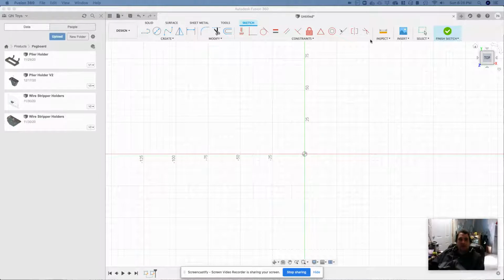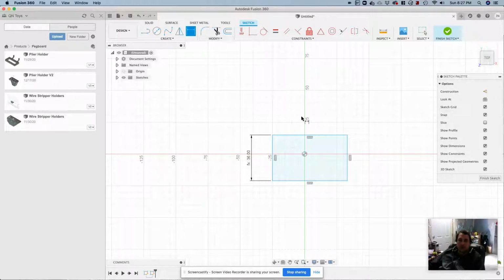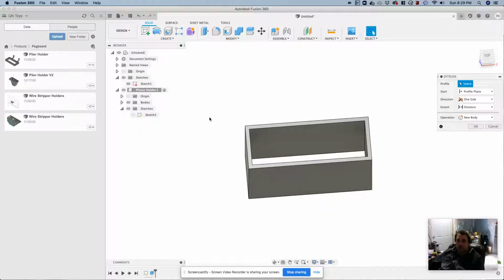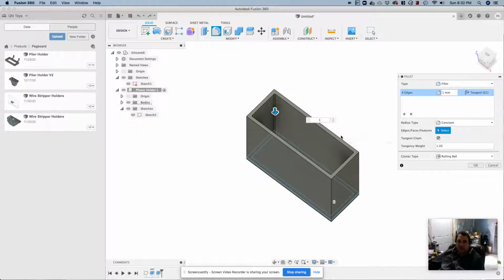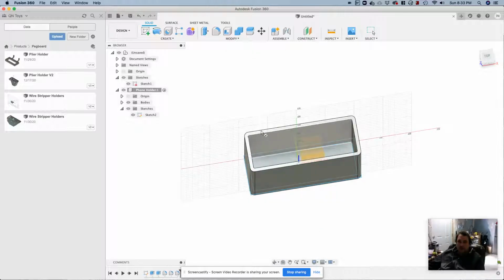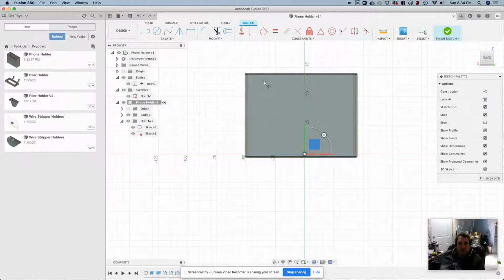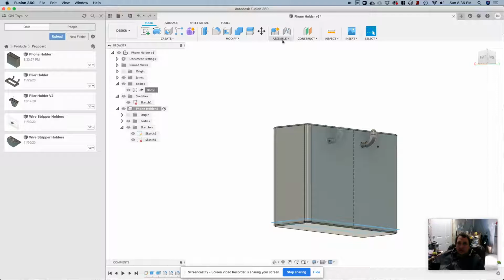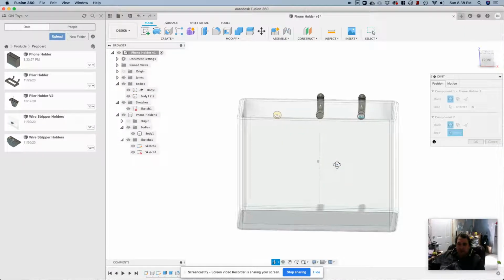Fusion360 - Phone Holder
Sorry for the mumbling, I'll work on it.